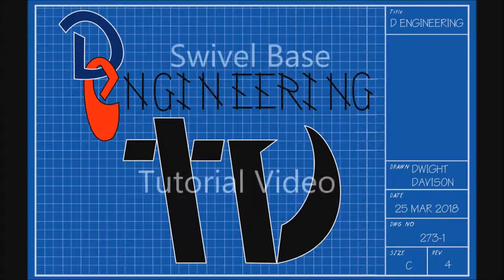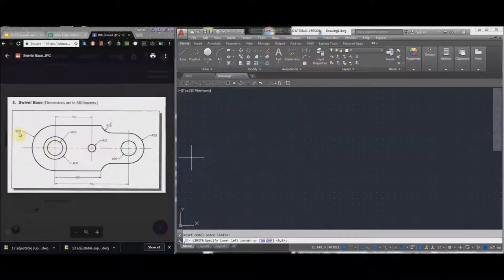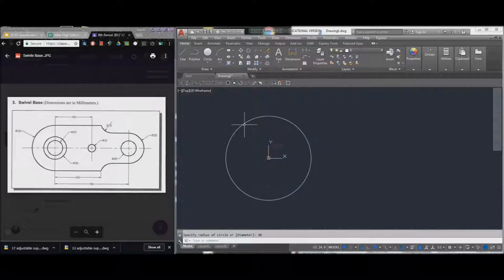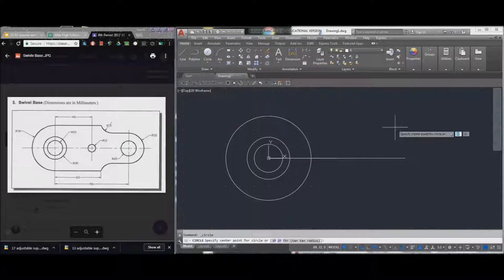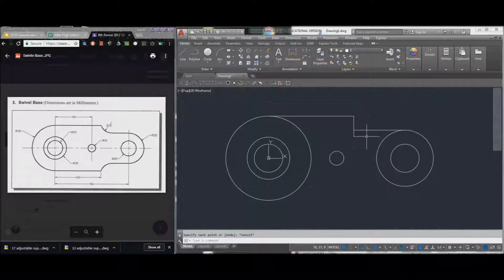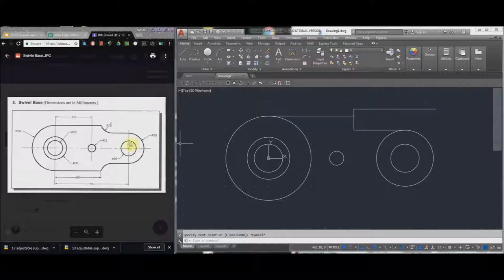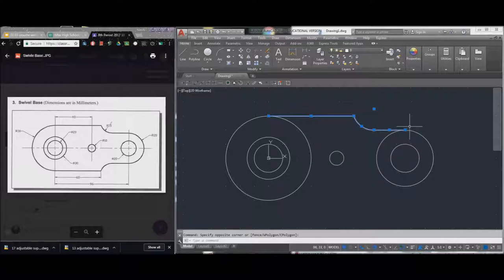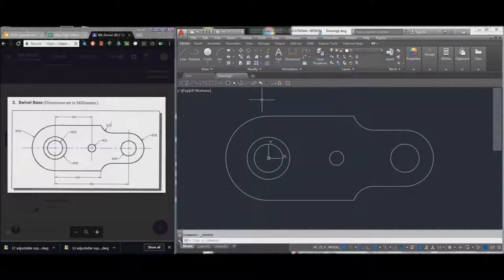Swivel Base Tutorial Video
Chapter 2 Swivel Base Tutorial Video